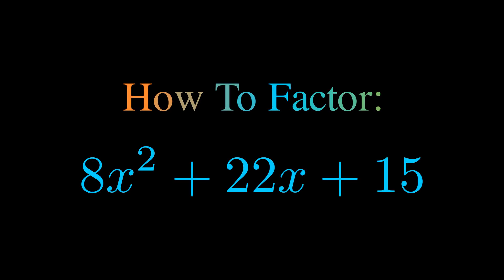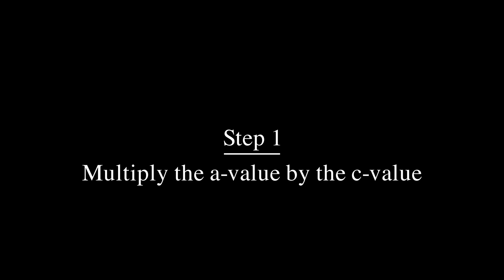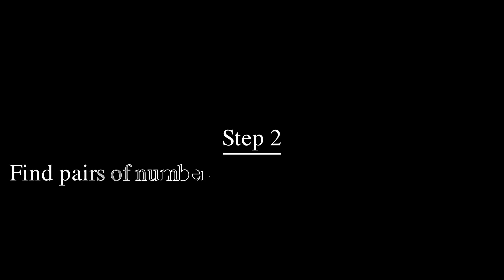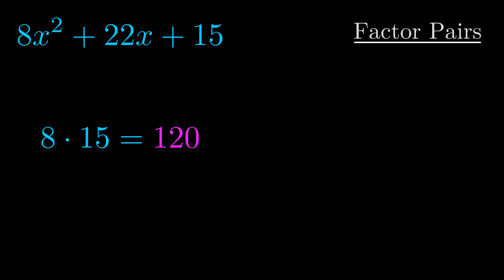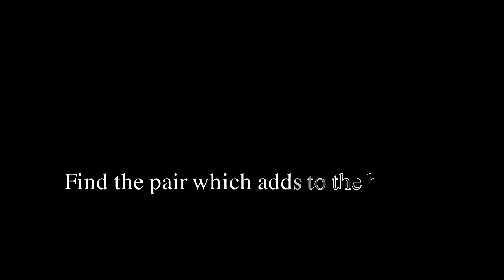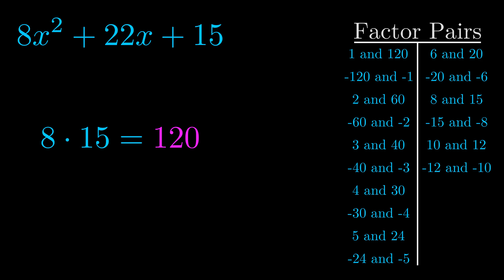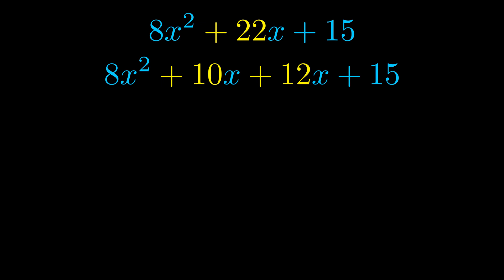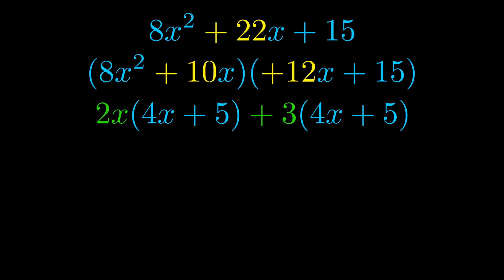Factor 8x^2 + 22x + 15